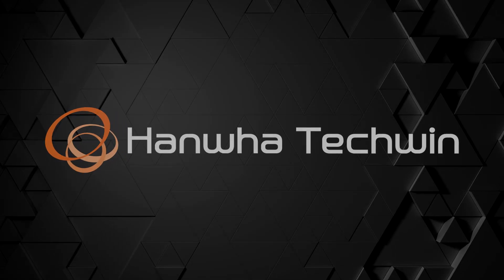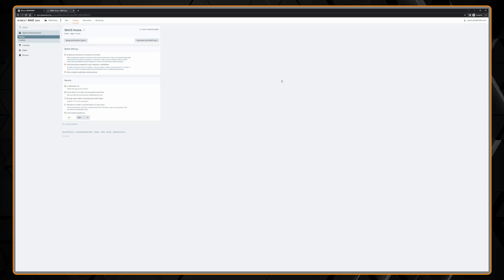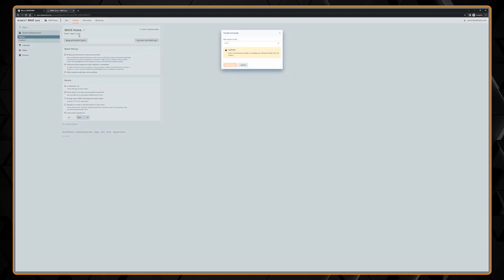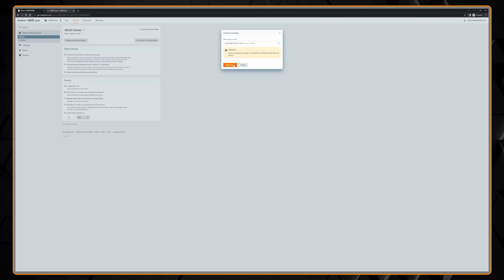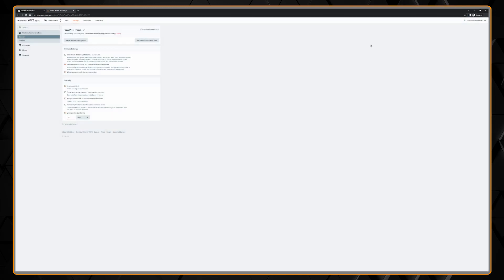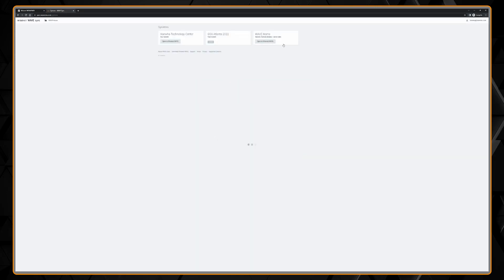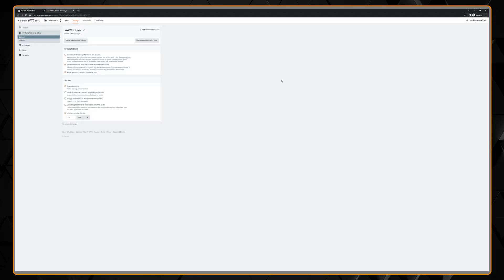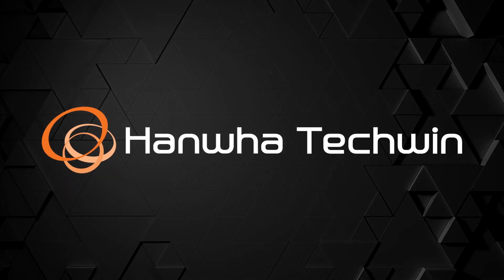Wisenet WAVE: Transferring WAVE Sync Account Ownership